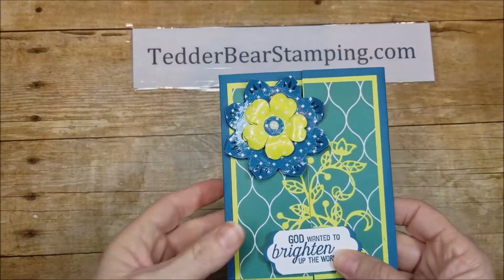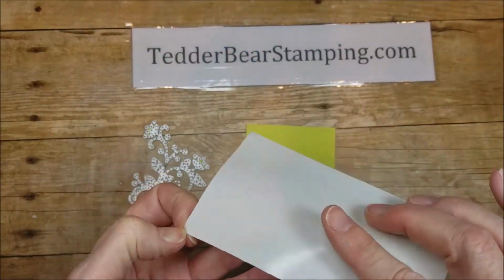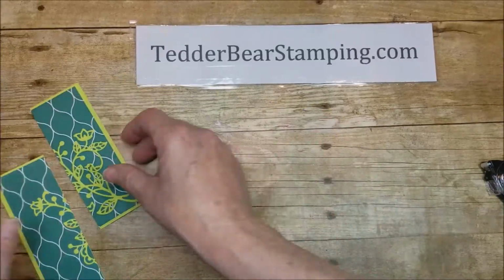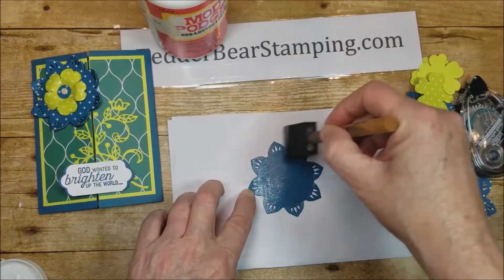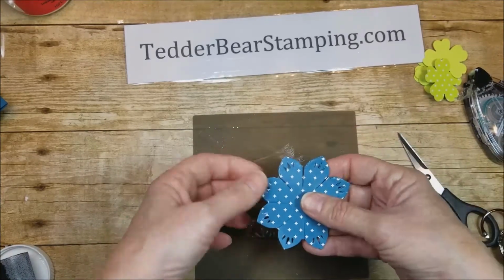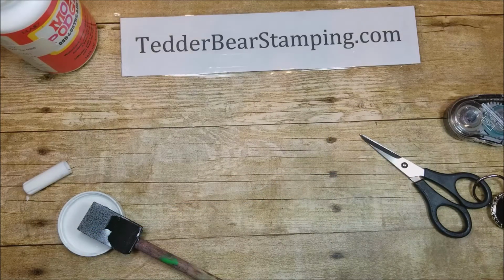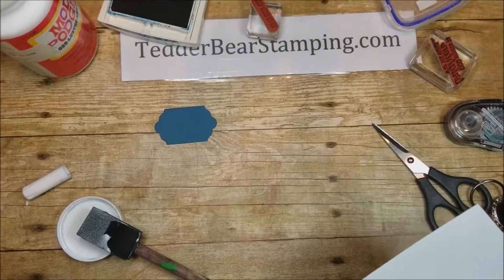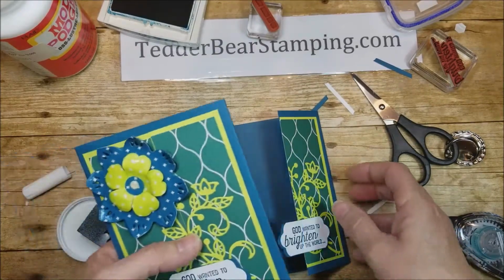Technique Tuesday 3d Mod Podge Card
If you want your handmade cards to stand out, this technique is for you!  You can use this on cards, headbands or even make a pin for special occasions!